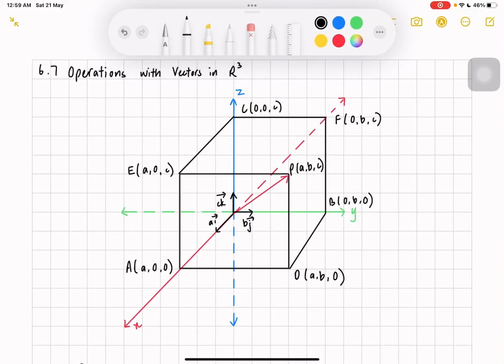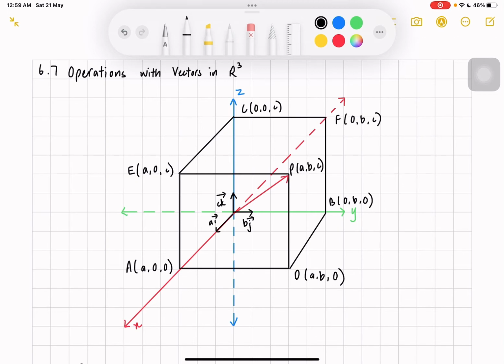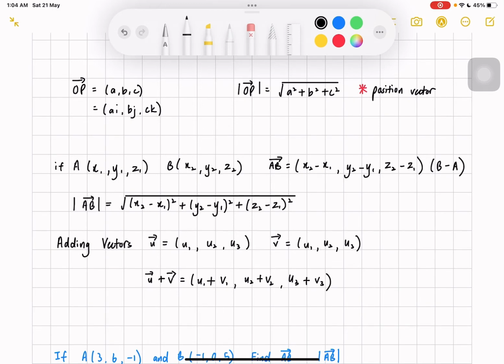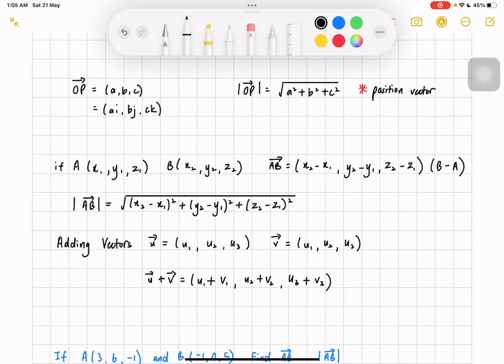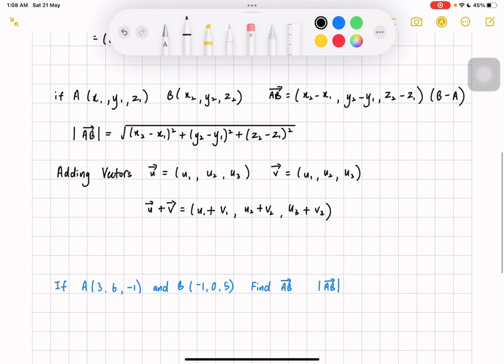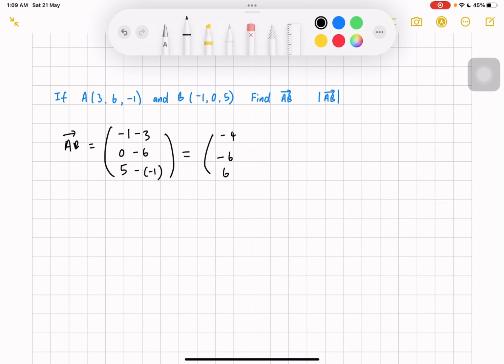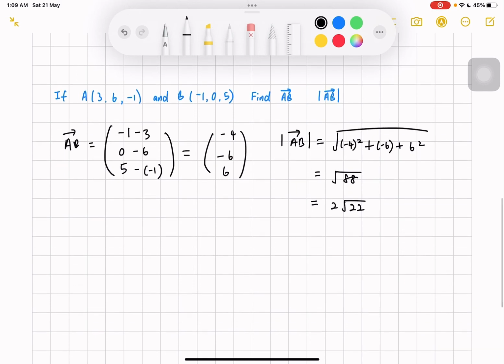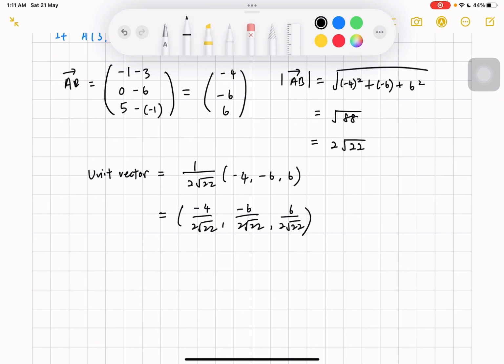6.7 Operations with Vectors in R³